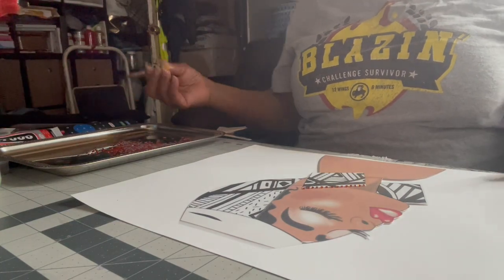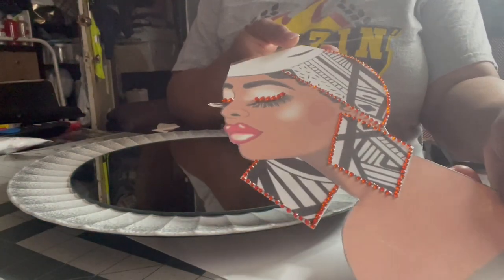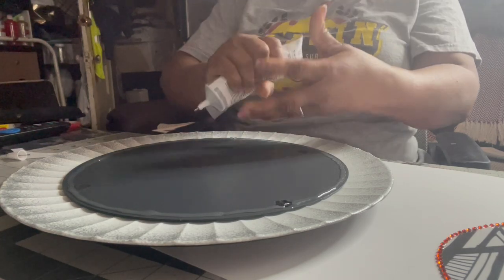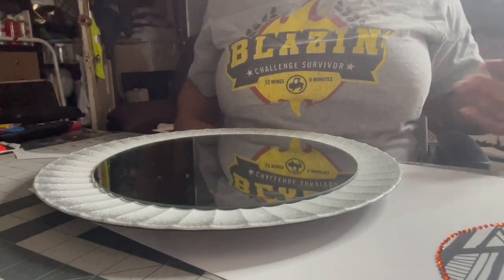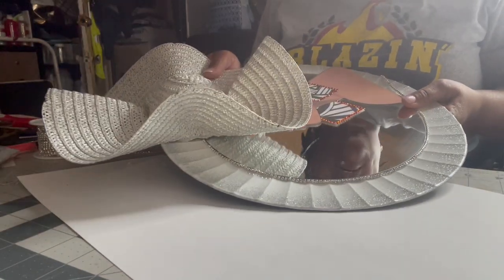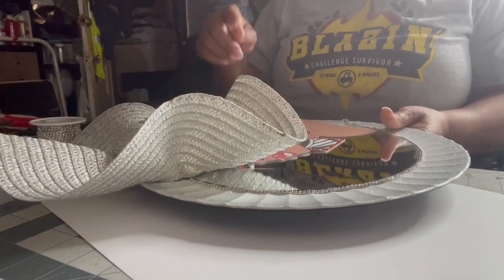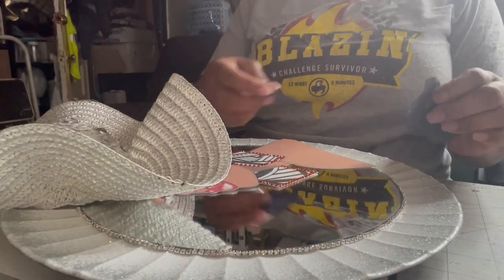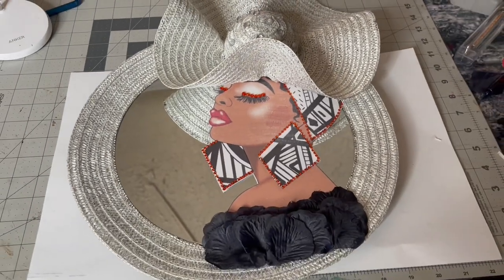Diy Diva charger plate